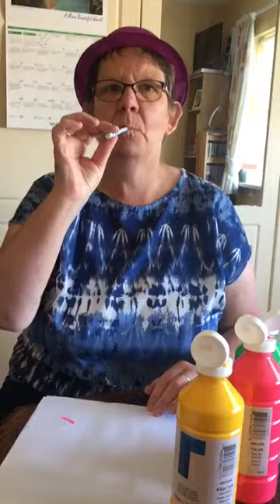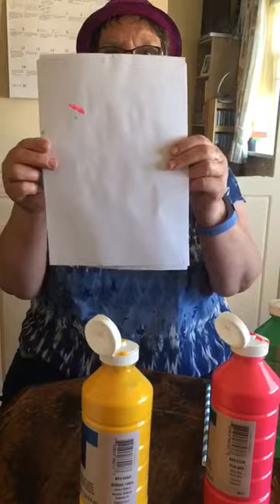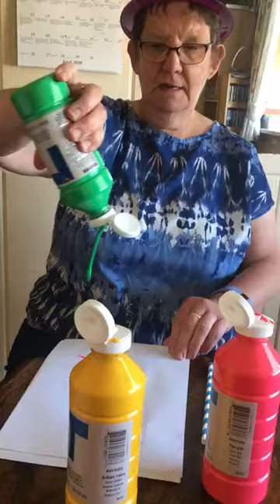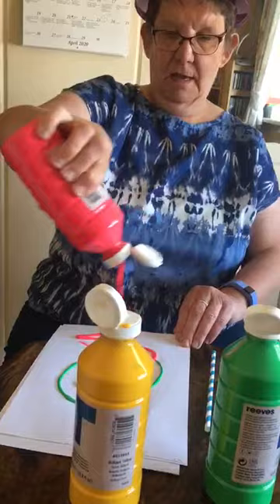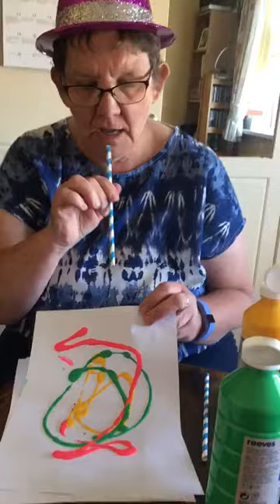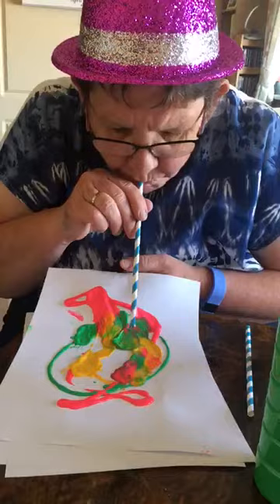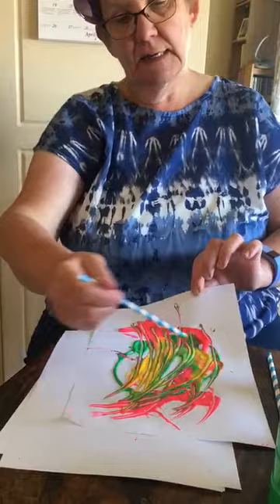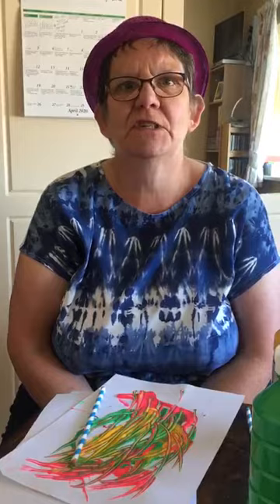Straw Art with Maureen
All you need is paper , paint and a straw and get ready to blow!